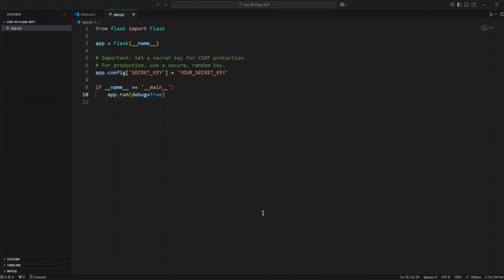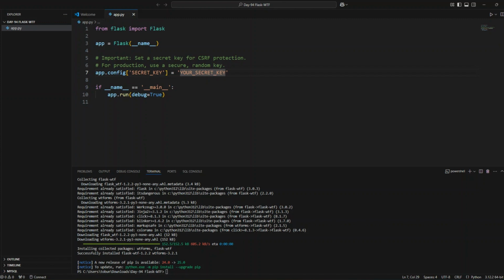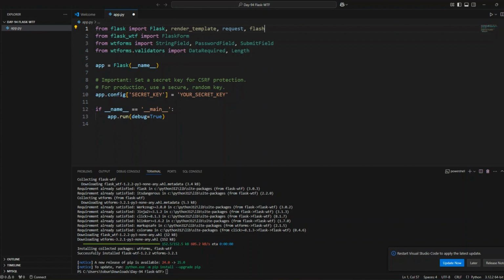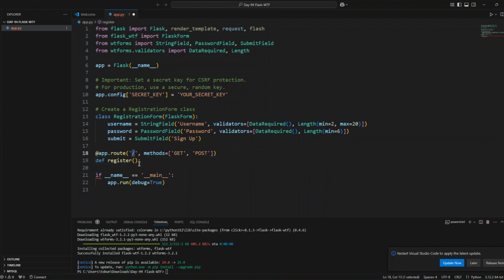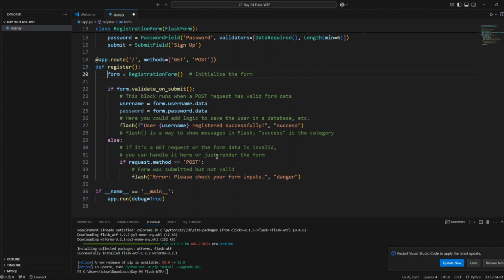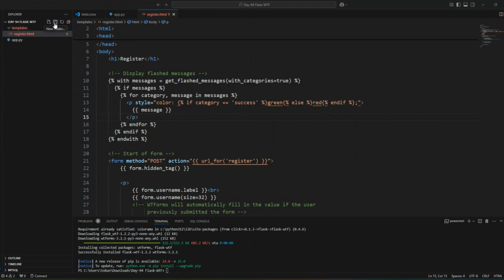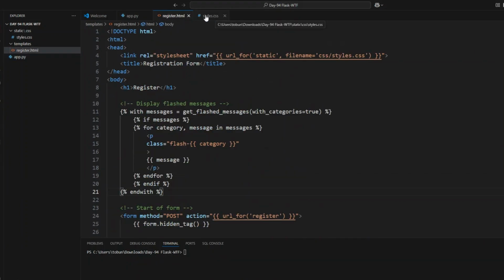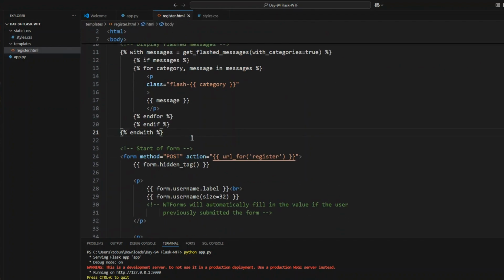Master Flask WTF Forms in Just 13 Minutes! | 100 Days of Python Programming | Day 94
Welcome to Day 94 of the 100 Days of Python Programming! Today, we’re diving into Flask-WTF, an extension that simplifies web form handling in Flask. Learn how to create, validate, and process forms efficiently. Let’s enhance our web applications with user-friendly forms!